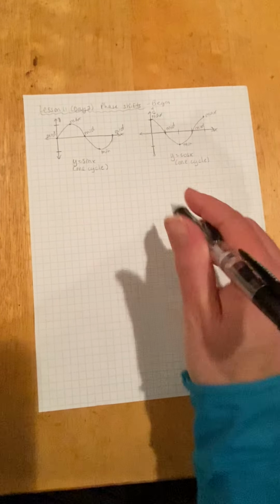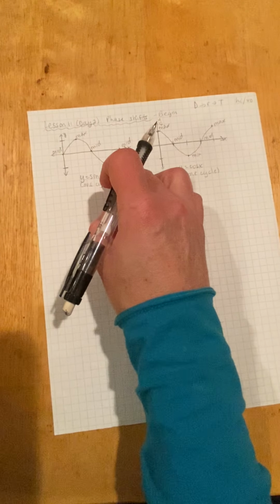Alg2 - M2 L11 (Day 2) #1